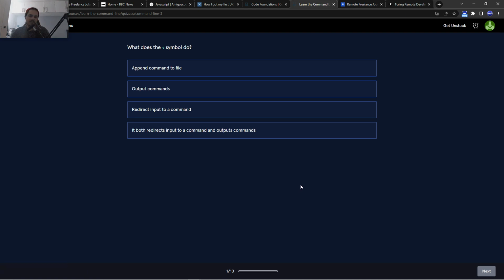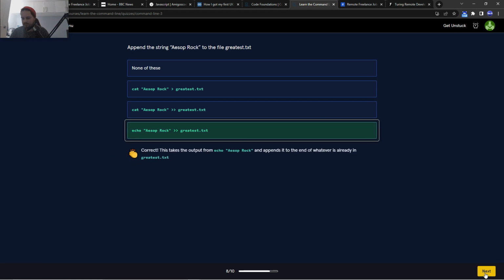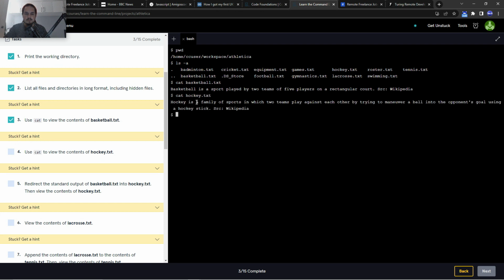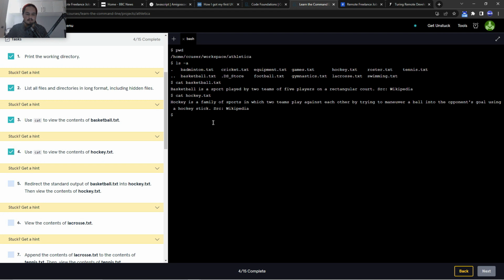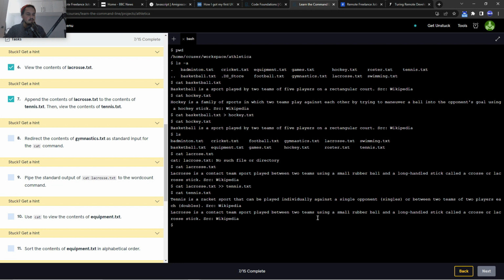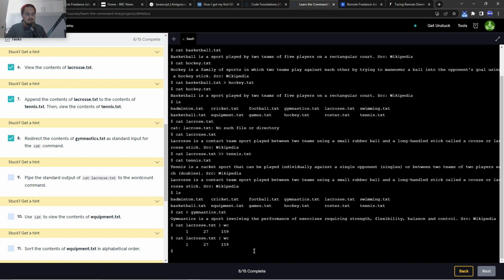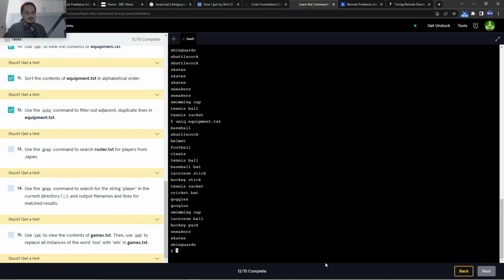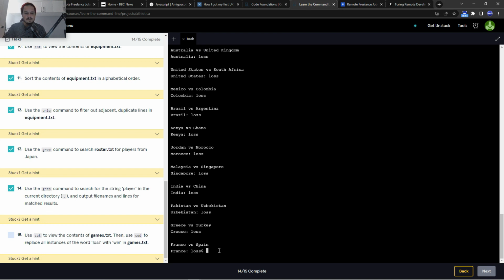Learn the command line lesson 6